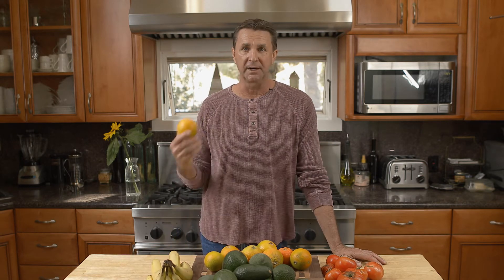Best uses for Flavor Extracts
Bill The Flavor Guy goes through a quick rundown of how extracts are made, what's their best uses and applications, and the percentages by volume that you should be using for your flavoring needs. Intended for use based on Nature's Flavors products and our website, but anyone can freely use this information as general flavor usage for extracts.

@0:00 -- How Flavor Extracts Are Made
@1:53 -- Extracts in Ice Cream & Sorbets
@3:07 -- Best uses for Extracts
@3:49 -- Extract Percentage Usage

Natural & organic flavors and flavor products